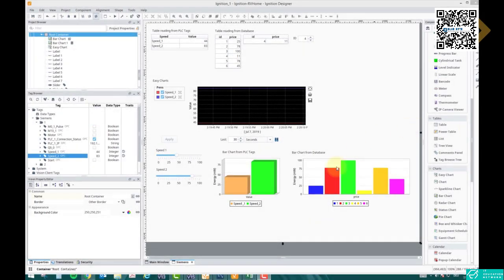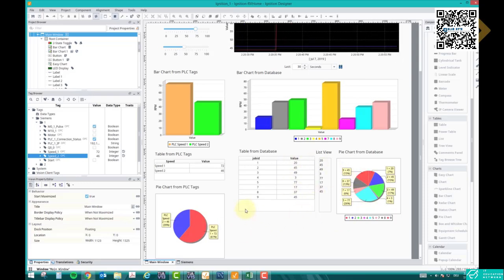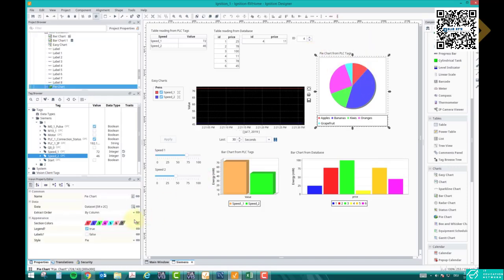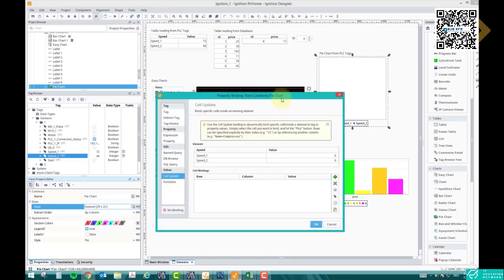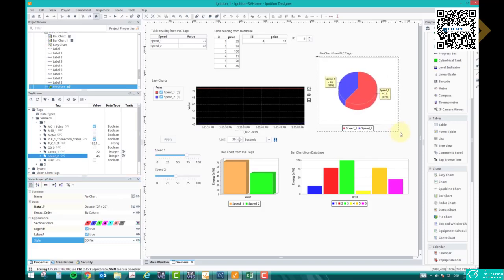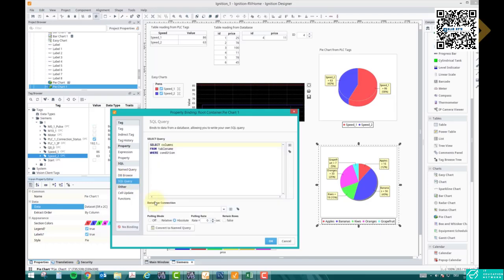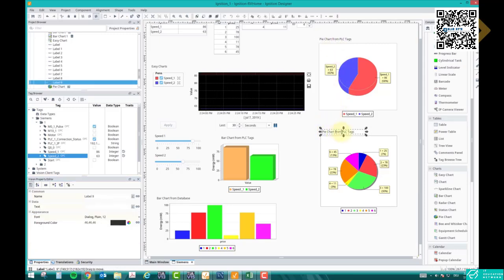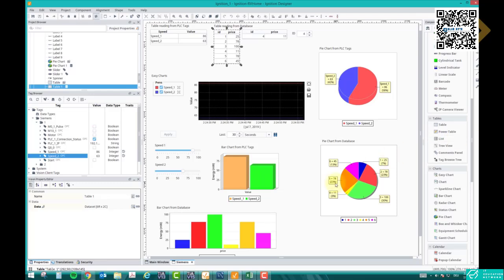Scada Tutorial For Beginners - 041 - Using Pie Charts for PLC tags and Database